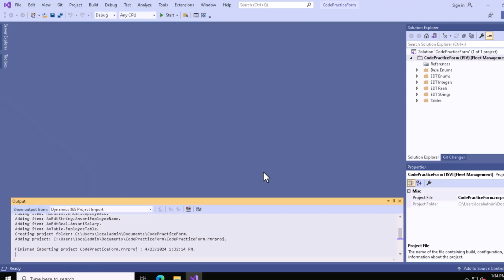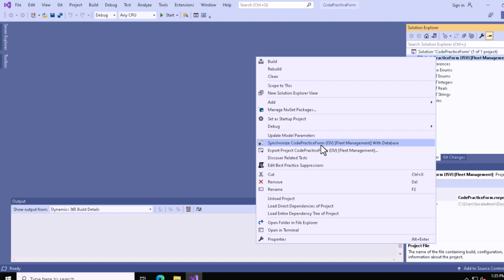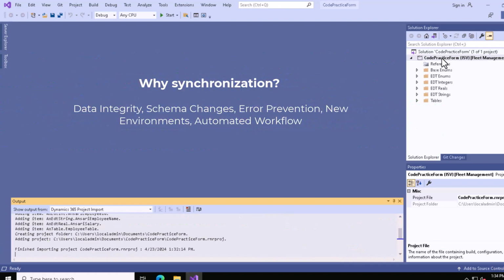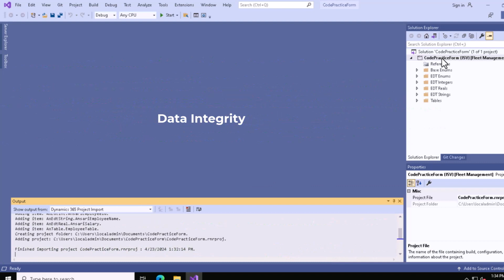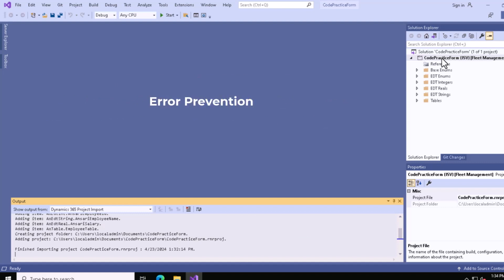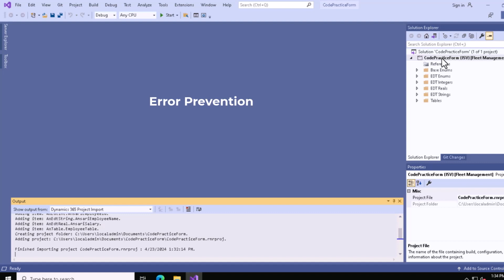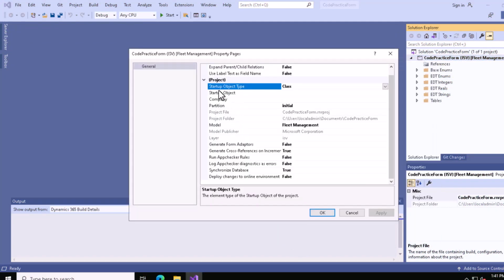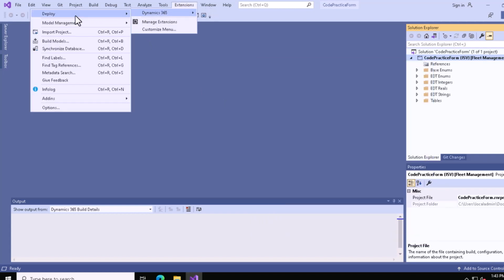Why Synchronization in D365 FO - Visual Studio - X++ Programming Language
Discover the importance of synchronization in Dynamics 365 Finance and Operations (D365 FO) using Visual Studio and the X++ programming language. This guide explains why synchronization is crucial, how it works, and provides best practices for efficient development.

synchronization, D365 FO, Visual Studio, X++ programming, Dynamics 365 Finance and Operations, D365 FO development, X++ tutorial, Dynamics AX synchronization, database synchronization, X++ best practices, Microsoft Dynamics 365, X++ development, D365 FO technical guide, X++ synchronization process, D365 FO tips